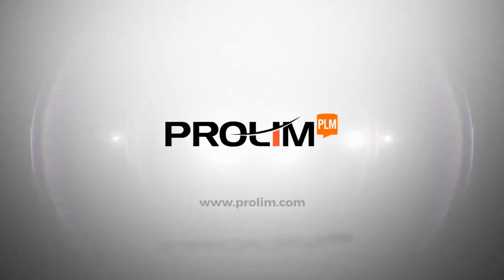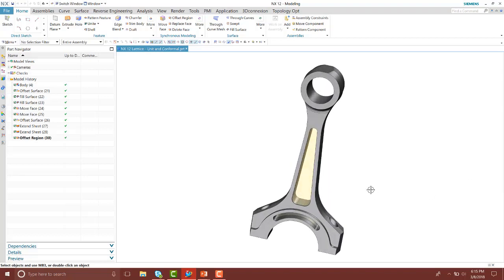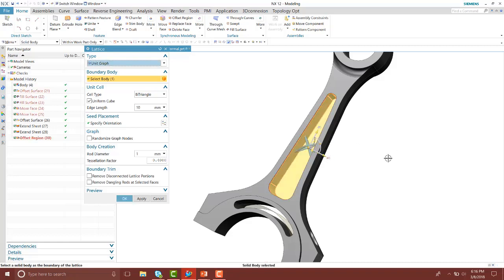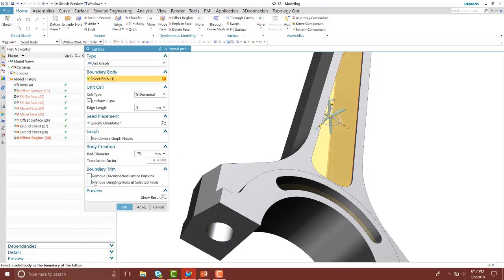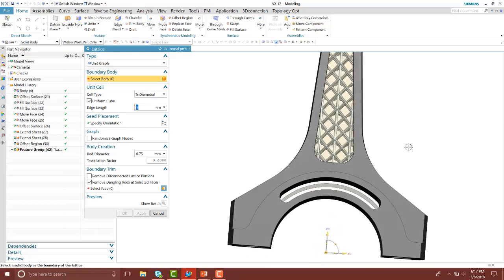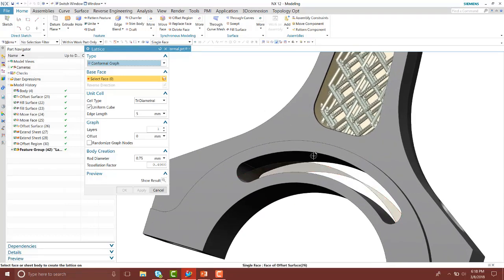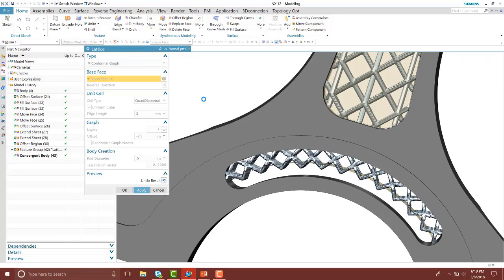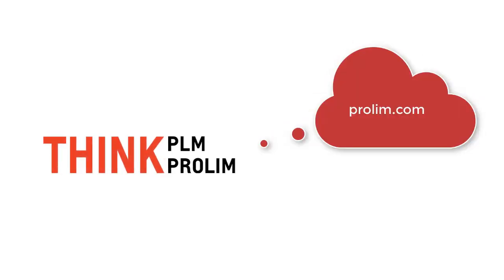Creating Lattice Structures in NX CAD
In this Snackbyte video, PROLIM PLM Application Engineer, Kyle Bentley, demonstrates the use of lattice structures in NX CAD as a method of design for additive manufacturing.